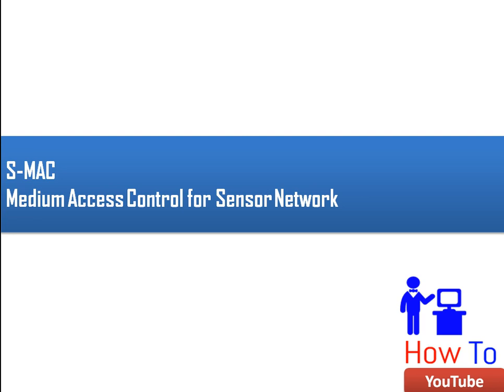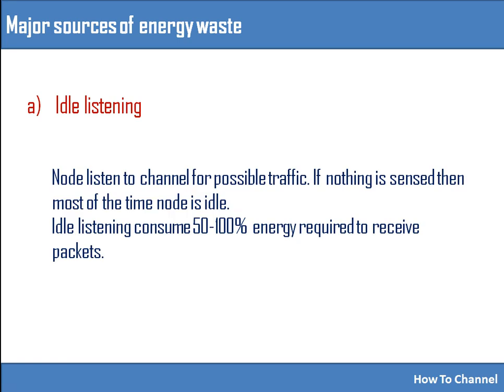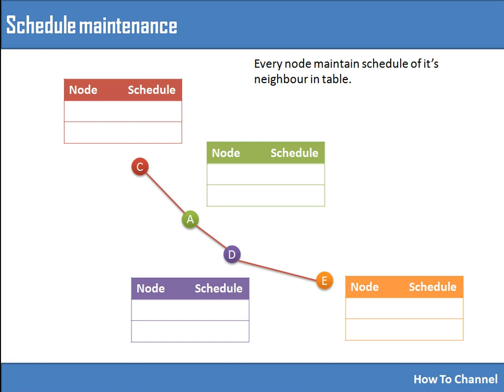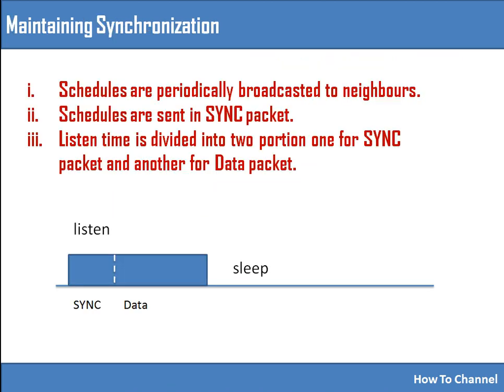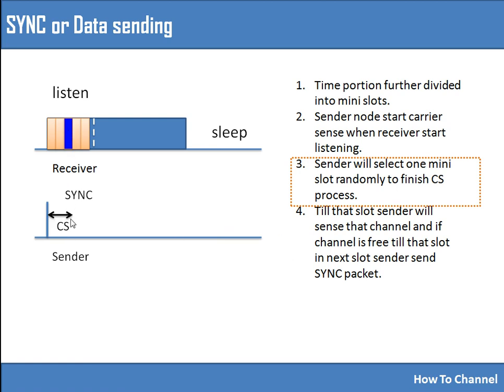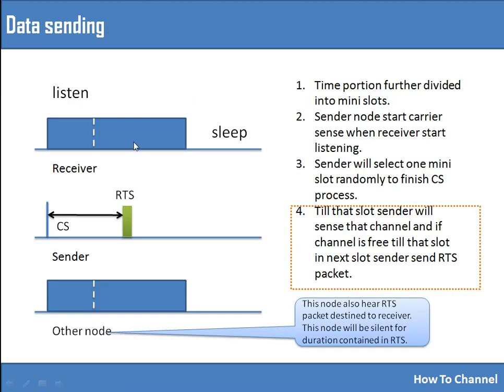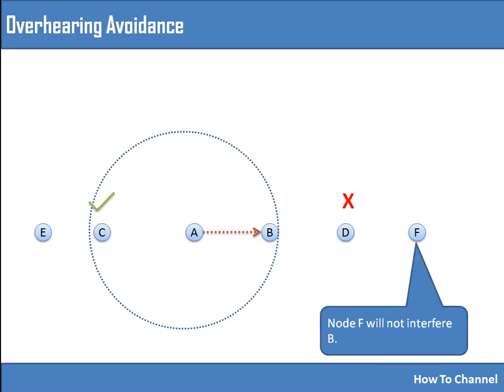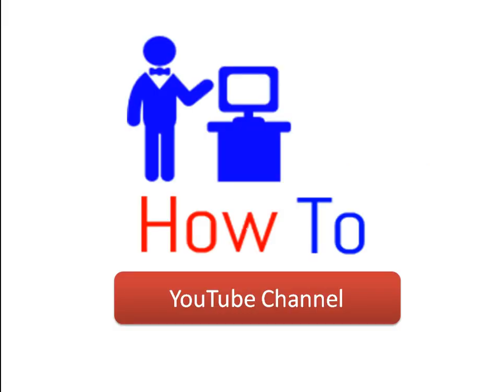S-MAC (Sensor- Medium Access Control) Protocol for Wireless Sensor Network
S-MAC is a medium-access control (MAC) protocol designed for wireless sensor networks. Wireless sensor networks use battery-operated computing and sensing devices. A network of these devices will collaborate for a common application such as environmental monitoring.
This video will explain s-mac protocol.